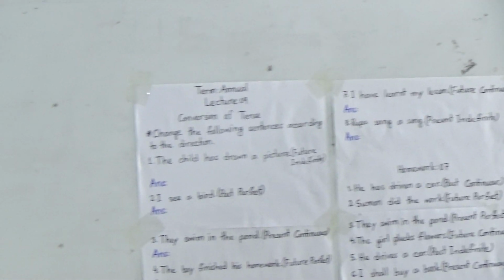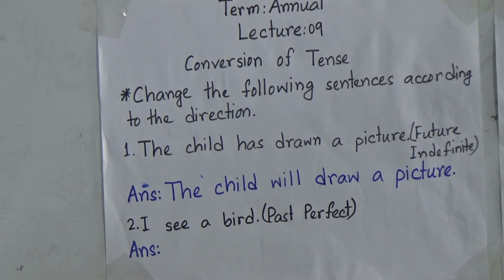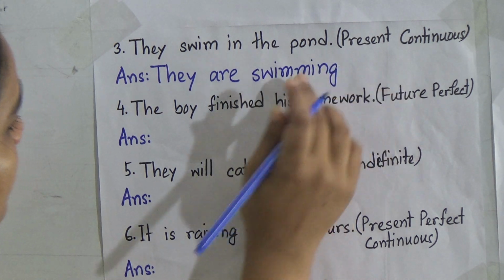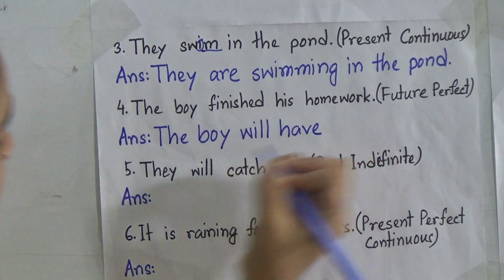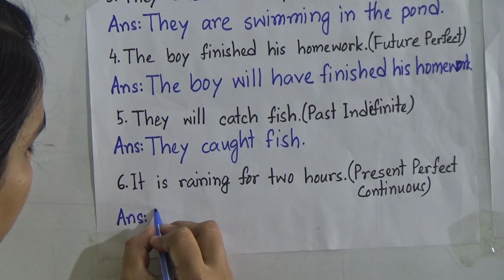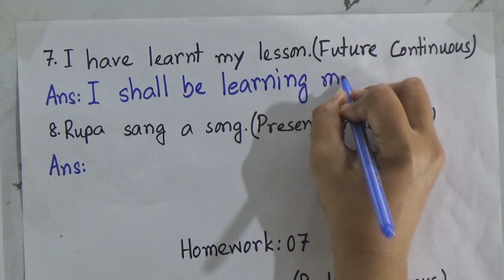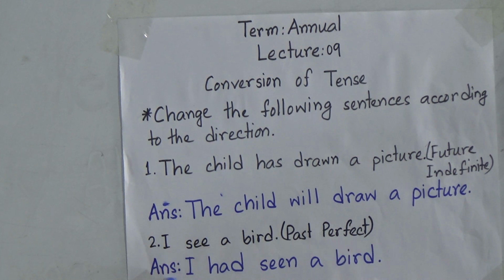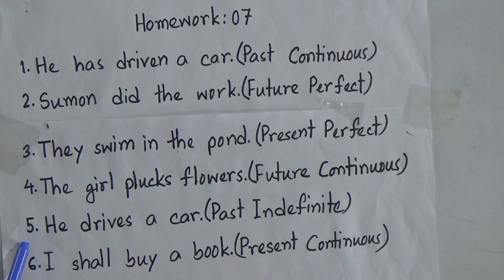Class: Four, Subject: English Language (Lecture-9), Topic: Conversion of Tense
Annual Term
Class: Four
Subject: English Language (Lecture-9)
Topic: Conversion of Tense
Teacher: Kamrun Naher